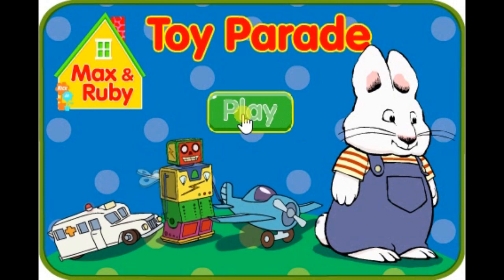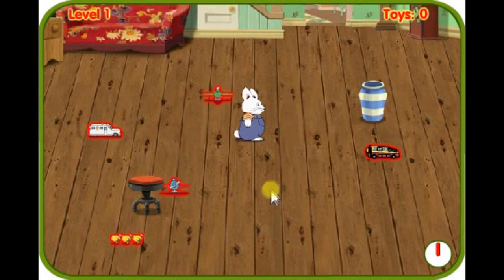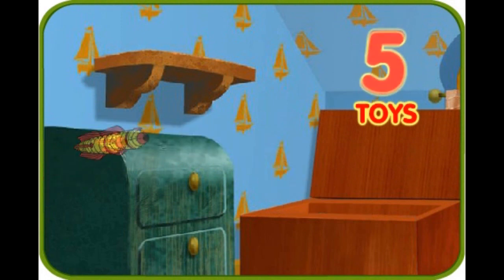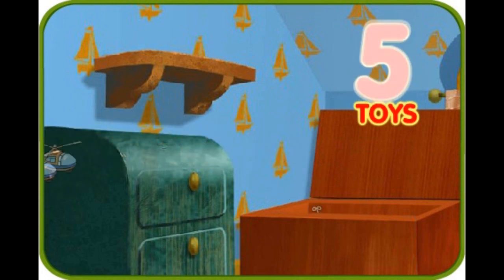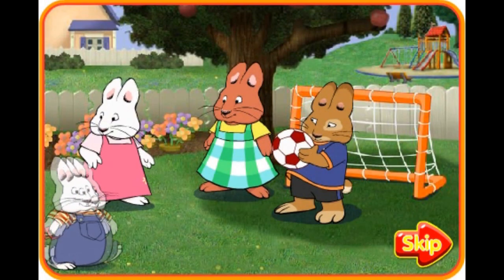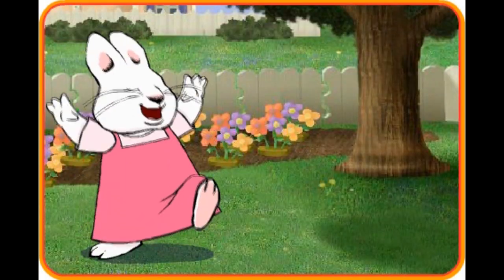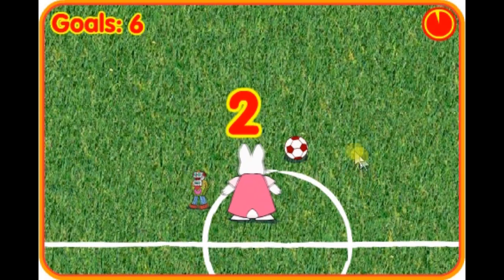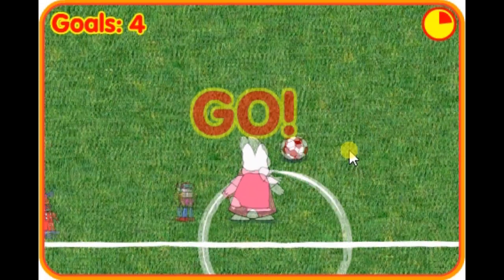Full Max and Ruby Game - Max and Ruby Toy Parade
Max and Ruby is a Canadian-American animated series that debuted in 2002 (following a pilot episode in 2001) that is aimed at a preschool audience. Created by children's book author/illustrator Rosemary Wells and based on the world of her Max and Ruby books, the episodes present stories about Max, a rambunctious and determined preschool-aged rabbit, and his older sister, Ruby, a patient, goal-oriented, sometimes restrictive rabbit. A pilot episode for this series aired in 2001 and the program appeared as a regular series on October 3, 2002. According to Rosemary Wells on the Nick Jr. website, "Max & Ruby" celebrates the relationship between Ruby and her younger brother, Max, and the universal nature of sibling relationships.

Want more Max and Ruby? Click the links!